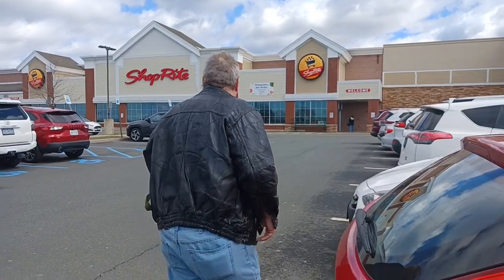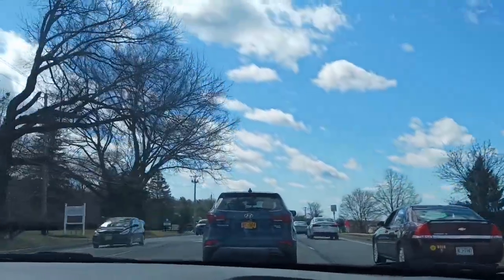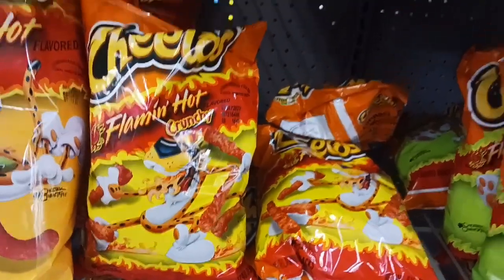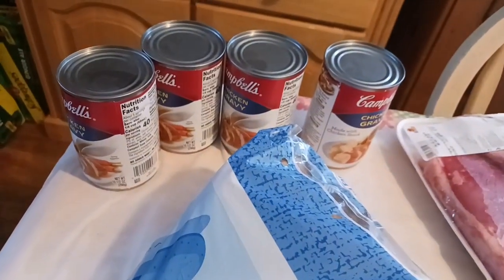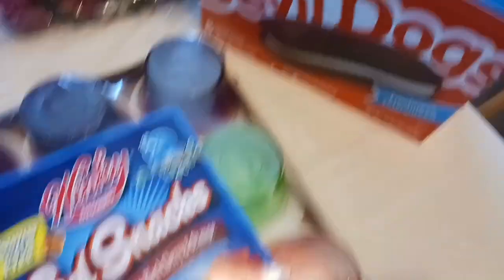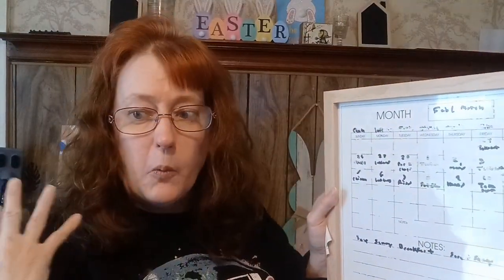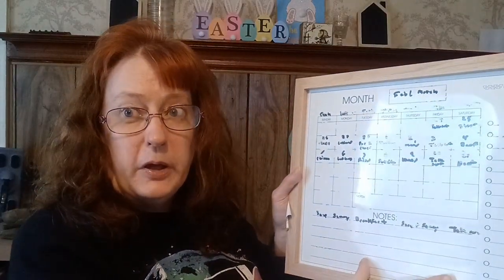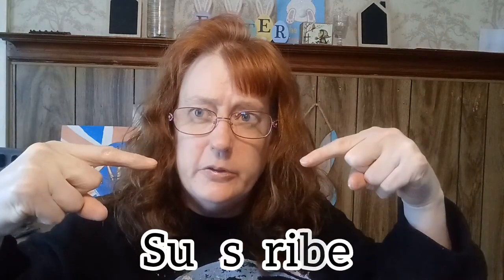$80 Walmart Shop Rite Haul Meal Plan + Prices Casa De Ridgeway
Hi everyone here's our Walmart shopping haul with Shop Rite grabbing snacks and lunch box fillers